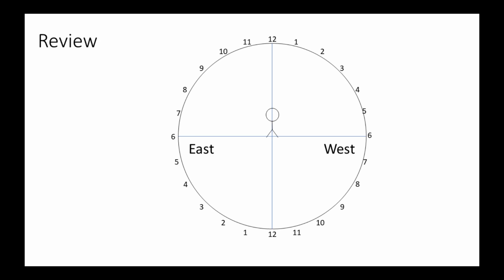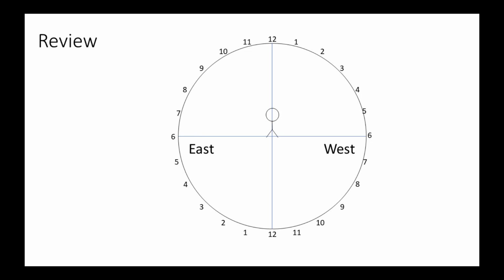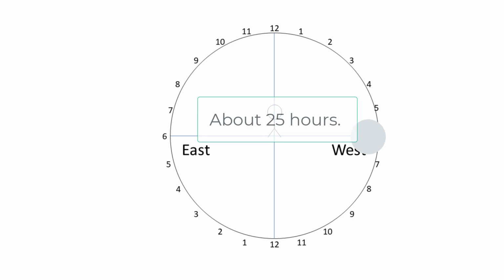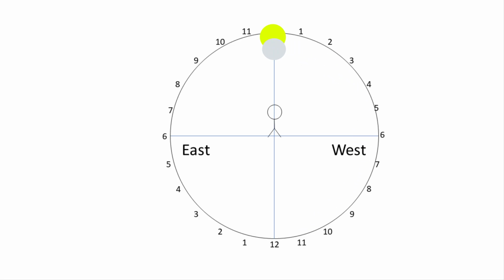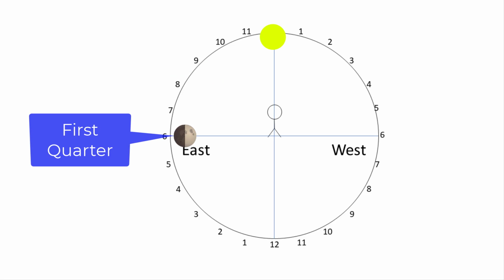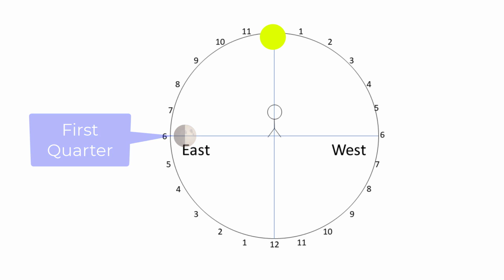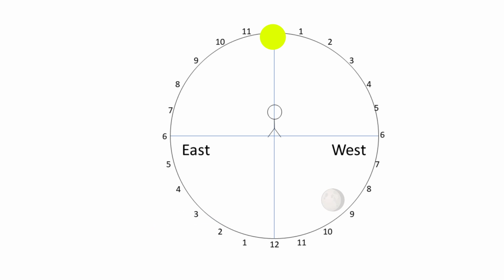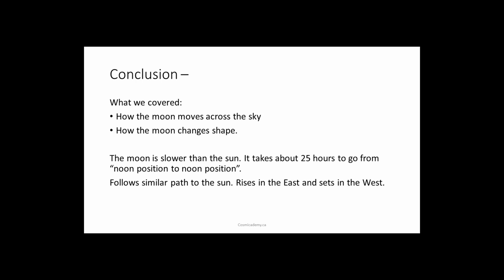Zero to Hero Stargazing: Intro to the Moon Free Preview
In this free preview, we introduce how the moon moves across the sky, and why it changes its shape.